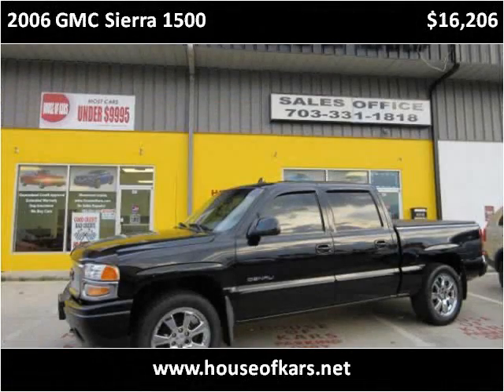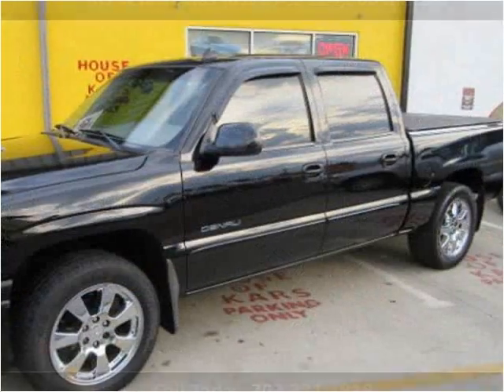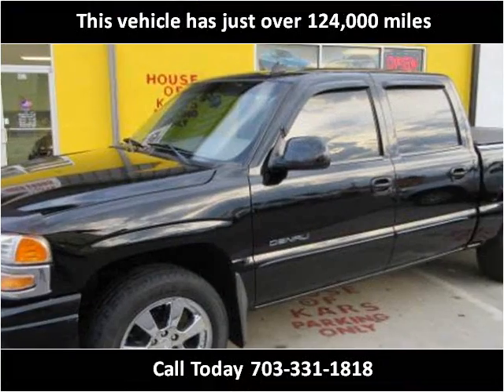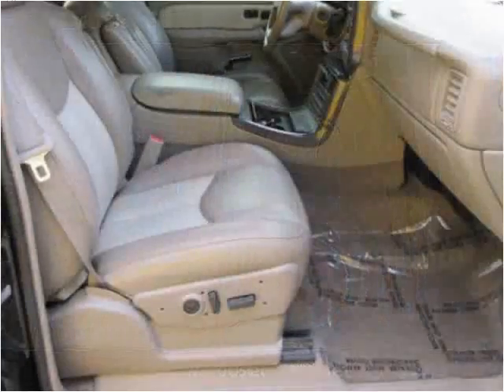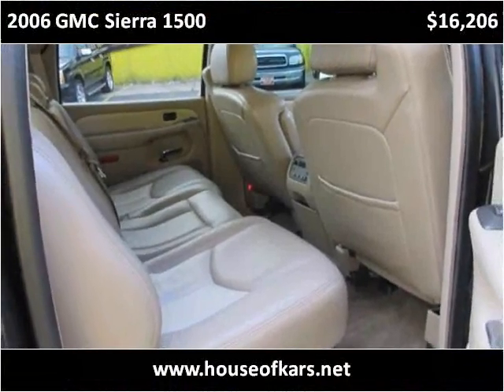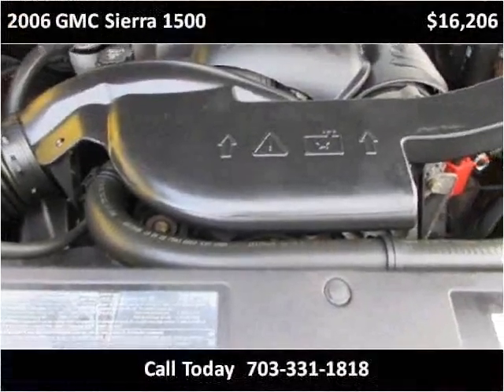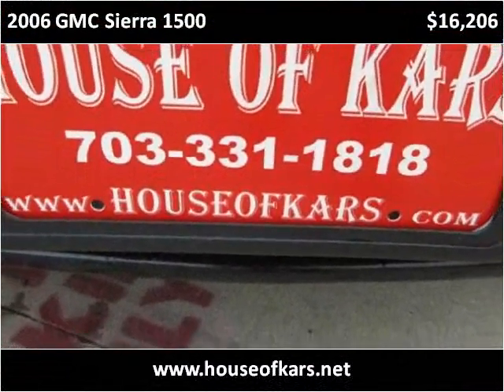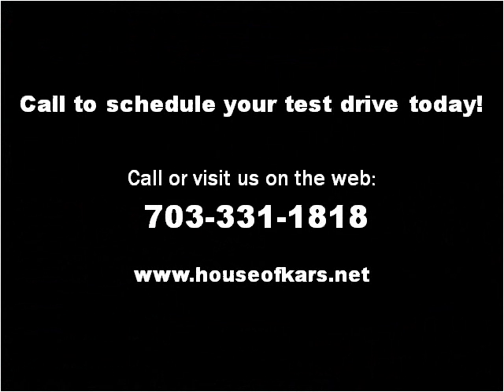2006 GMC Sierra 1500 Used Cars Manassas VA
This 2006 GMC Sierra 1500 is available from House Of Kars.